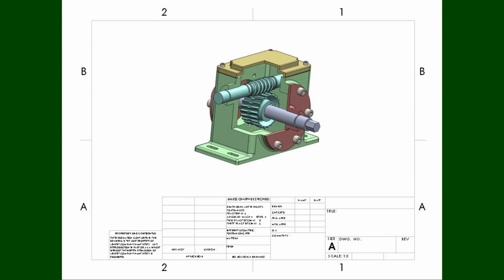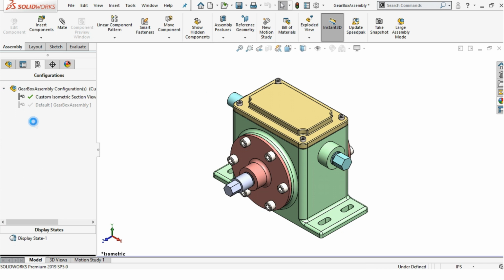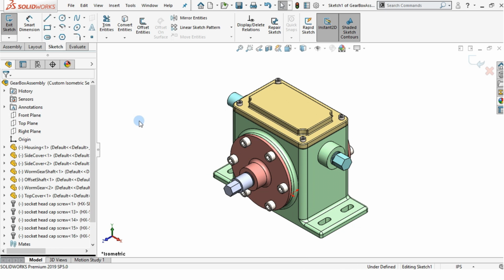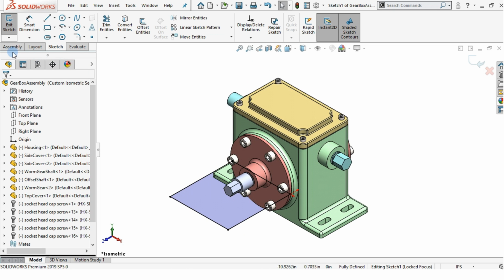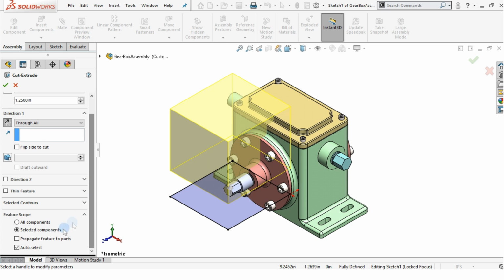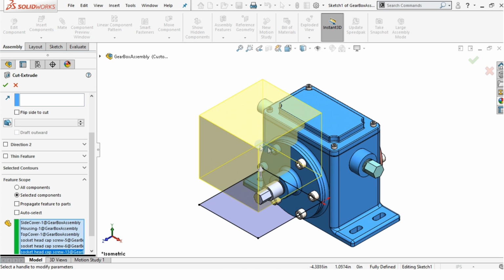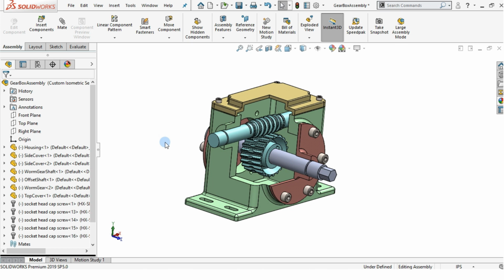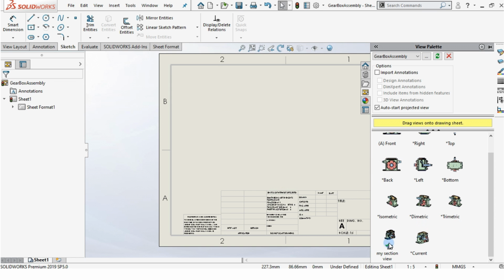How to Create Custom Section View in SolidWorks Drawing.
Learn how to create a Custom Section View in SolidWorks Drawing step by step in this easy-to-follow tutorial!

In this video, you’ll discover how to cut through your 3D model and reveal internal details clearly using the Section View tool in SolidWorks. This technique is essential for engineering drawings, helping you present internal components like gears, shafts, and assemblies with precision.

🚀 Why this matters:

Section views are widely used in real-world engineering and manufacturing. Mastering this tool will help you:
✔ Communicate designs more clearly
✔ Improve drawing quality
✔ Save time in design workflows
📌 Software Used:
SolidWorks
👍 Don’t forget: